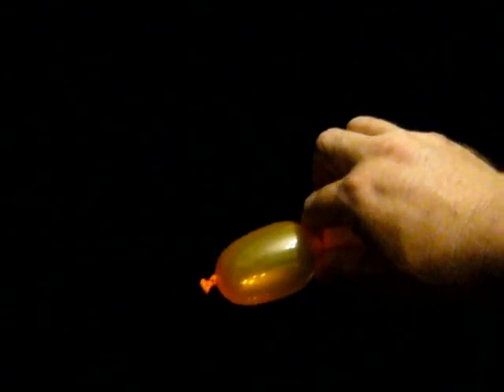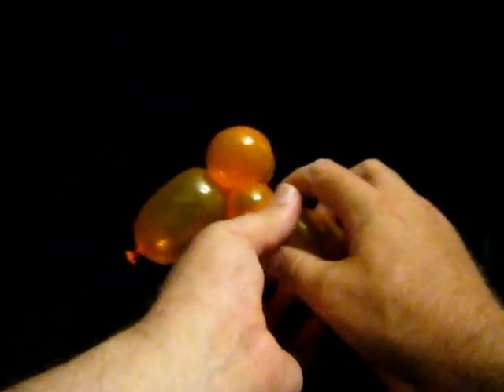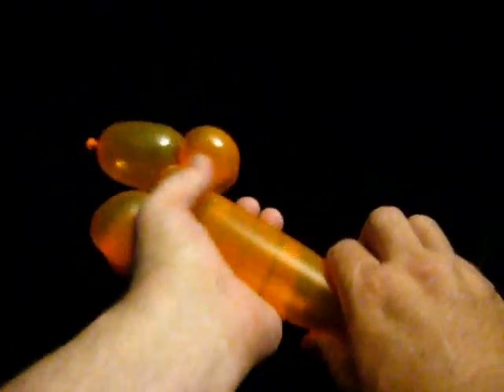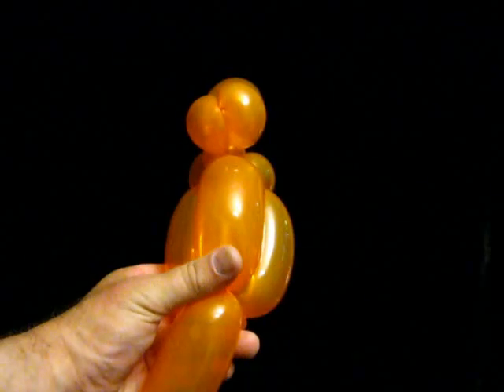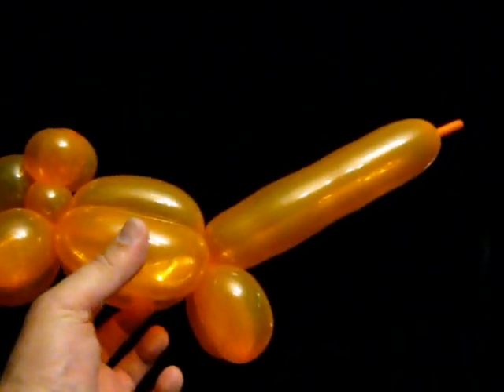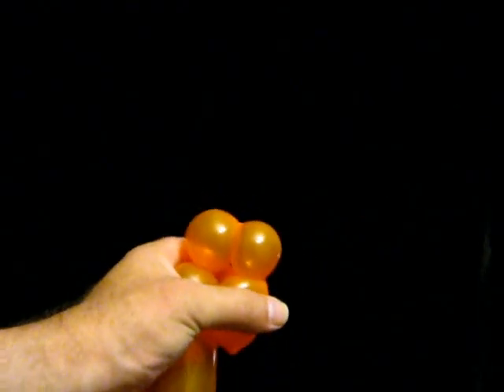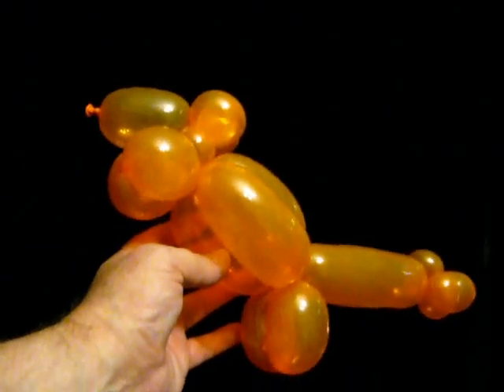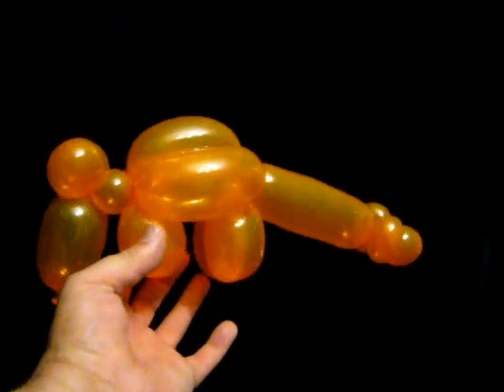How to make a Balloon Anklysaurus / Club Tail with one 260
This is the first of a series of about ten dinosaurs that I designed in a 24 hour period. I was meant to be doing a Masters level Physics project at the time. Thankfully they gave me an extension. This is based upon my 'Armadillo', which may or may not look like an armadillo.